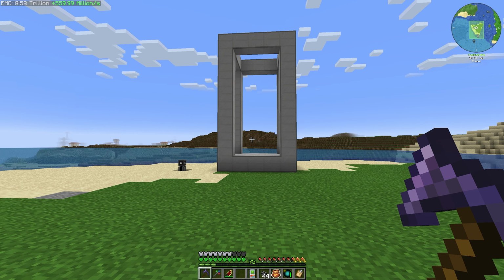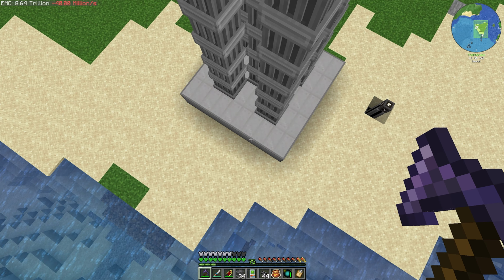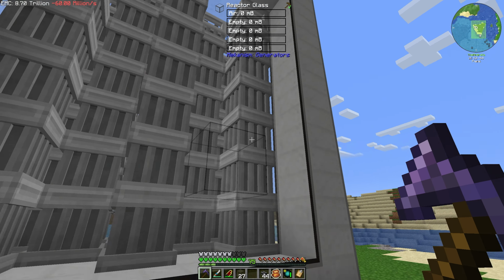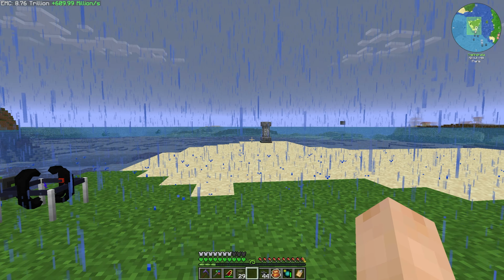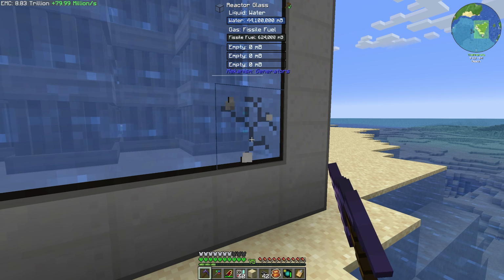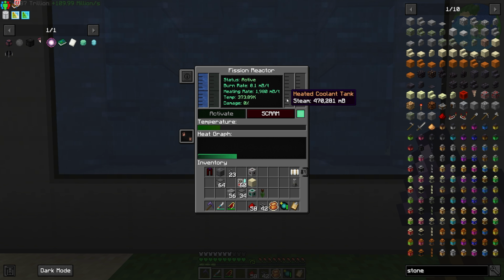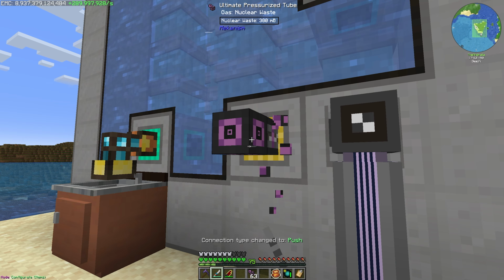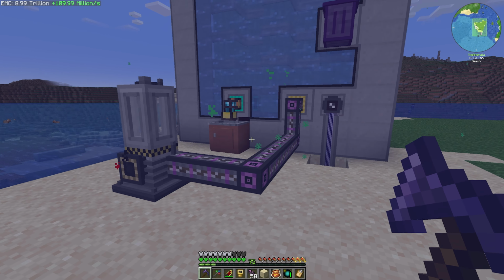Project Architect 2: EP45 | Whoops. | Minecraft 1.20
It's not that bad, just a simple mistake!

✱ MODPACK INFO ✱
Dive into a meticulously crafted modpack focused on automation and EMC optimization. Harness the power of ProjectE to master the art of EMC management, effortlessly transforming raw materials into valuable resources. With Quests guiding your journey, automate resource gathering, processing, and crafting using Industrial Foregoing, Draconic Evolution, the Thermal Series, Mekanism, and RFTools Dimensions, reducing the grind and enhancing your gameplay experience. From complex machinery to magical transformations, this modpack offers the perfect blend of technology and mysticism, providing endless opportunities for innovation and efficiency.

Seed:
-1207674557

Additional Mods Added to the Pack:
ItemZoom
Morph-o-Tool
Inventory Profiles Next

✱ PC SPECS ✱